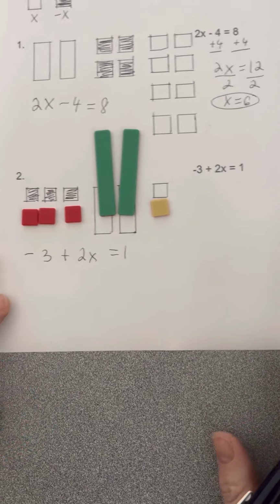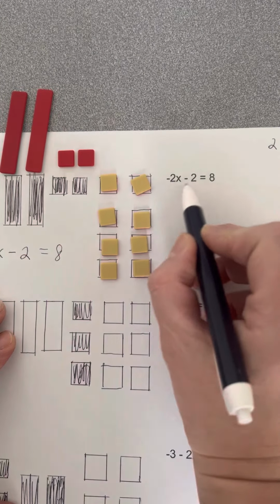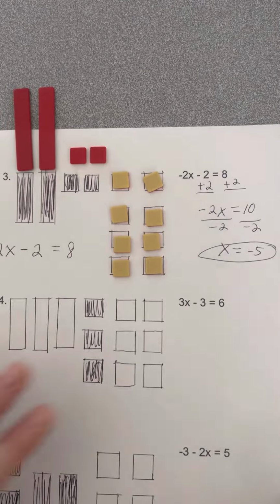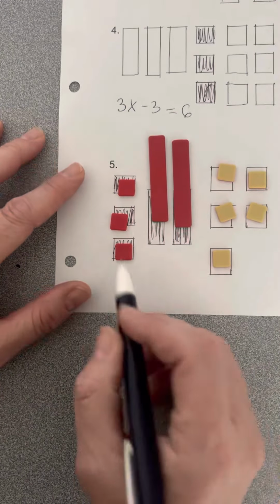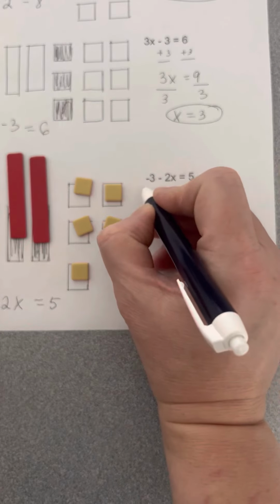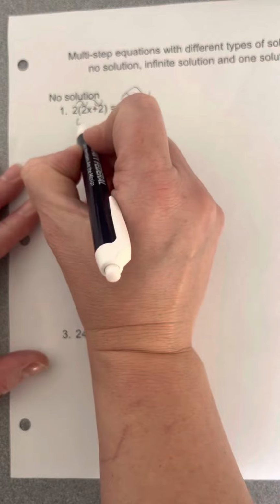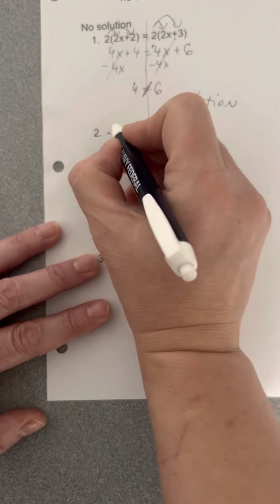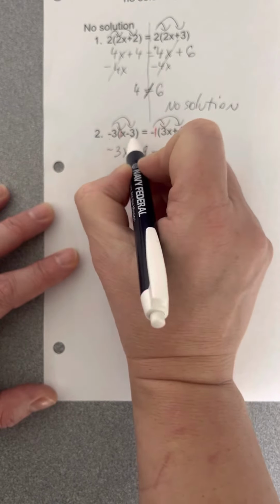Algebra tiles 2 step equations